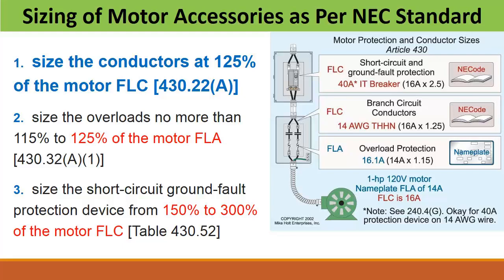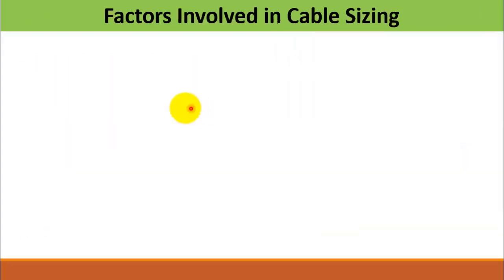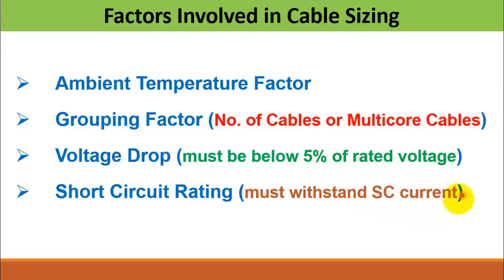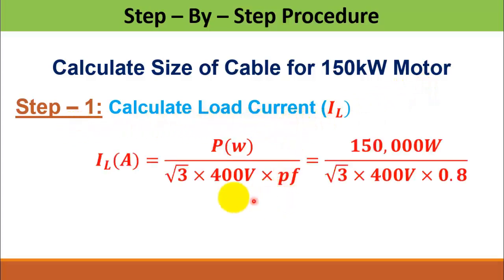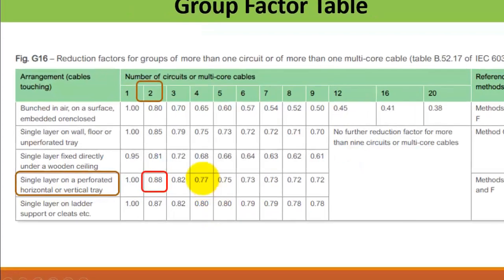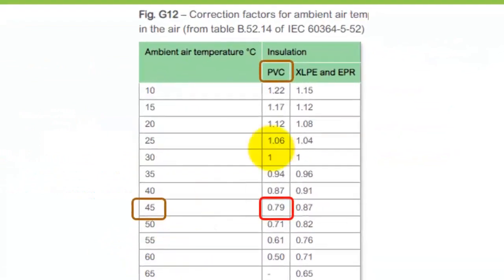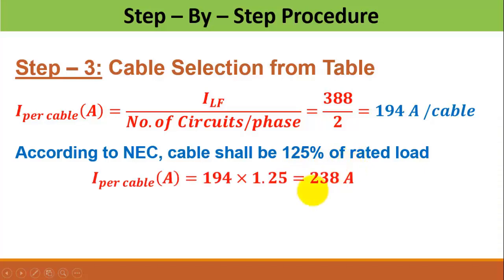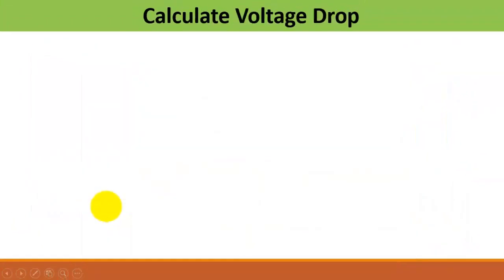Sizing of Motor Accessories like Contactors , Over load current relay , cable size etc.,